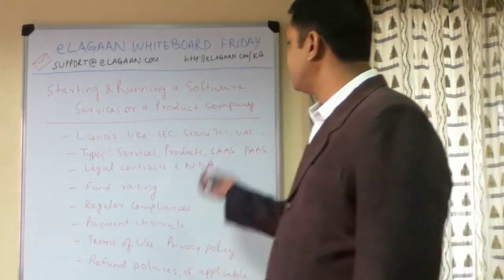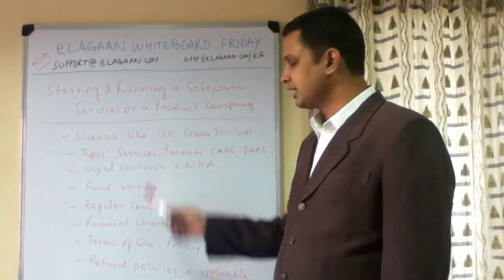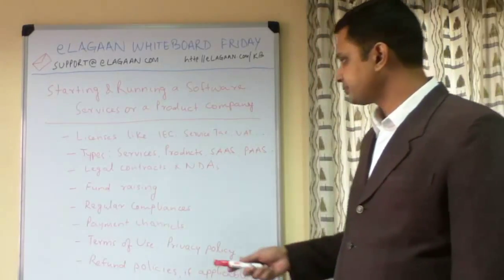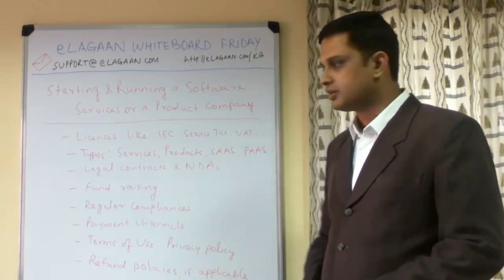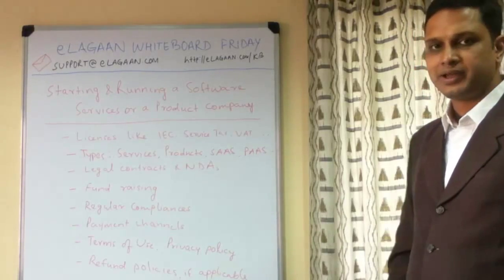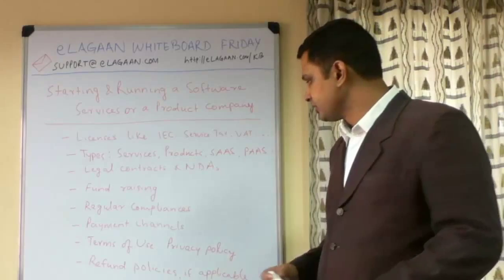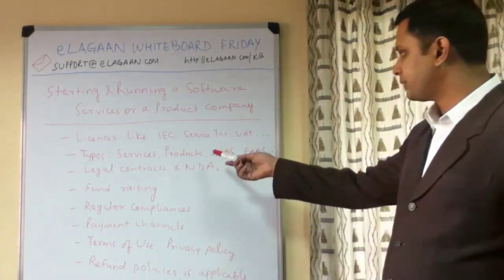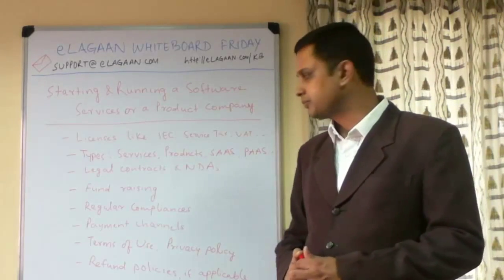Legal Compliance needed to run a Software or SAAS company in India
So you have decided to run a software services/product or SAAS based company, but what does it take to run such a company? In this episode of eLagaan Whiteboard Friday, the eLagaan ) team explains what legal & compliance considerations you should have to run this software company.

It covers licenses, legal contracts, agreements, NDAs, fund raising, accounting practice, various government compliances, payment channels, terms of services, privacy policies, refund policies etc.